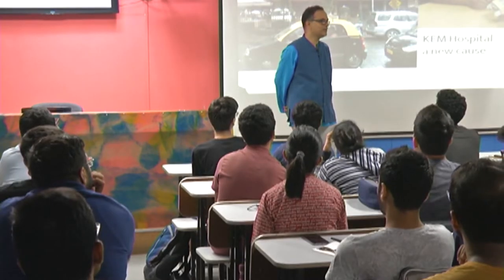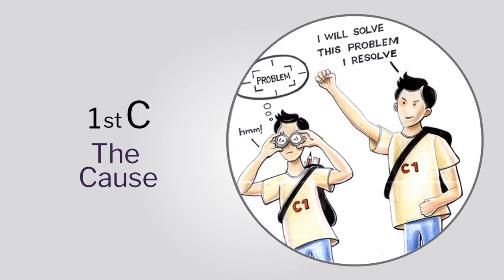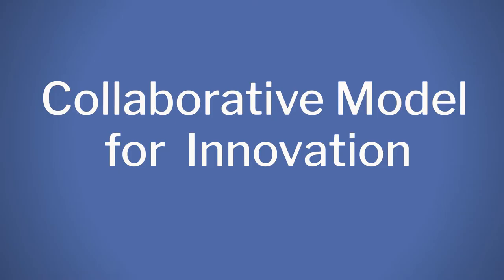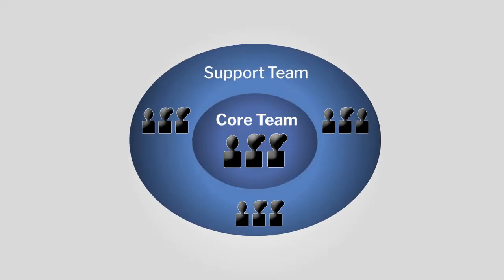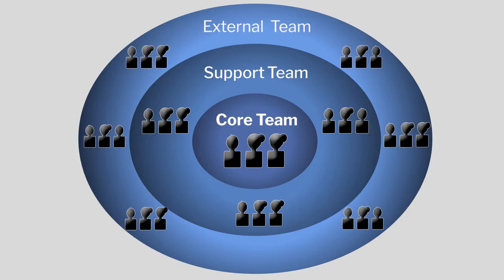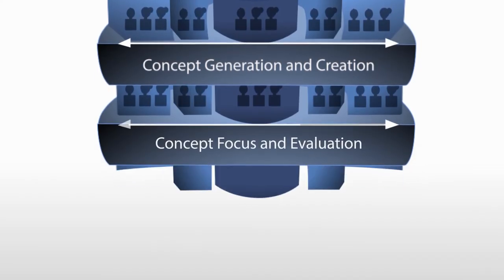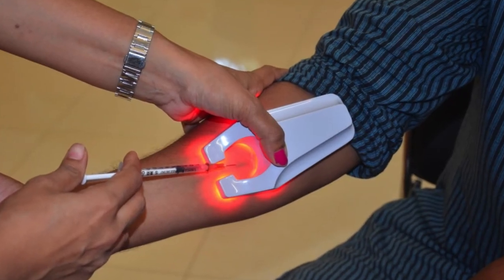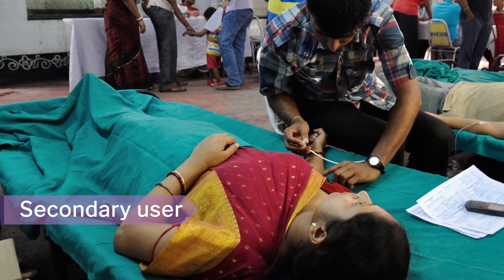Week 1-Lecture 7 : 1st C The Cause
1st C The Cause